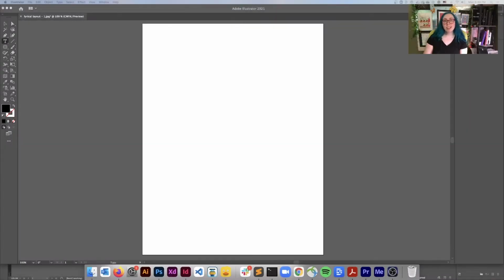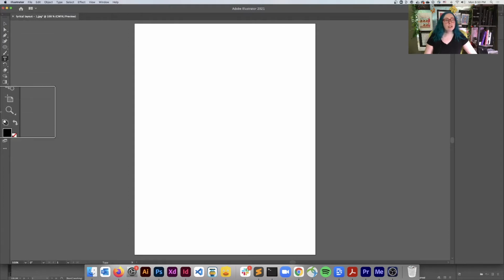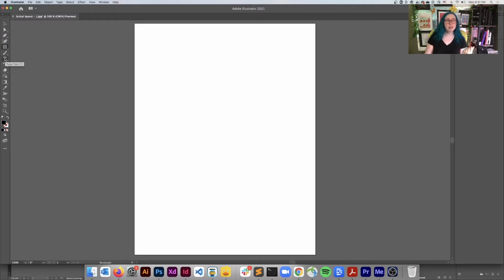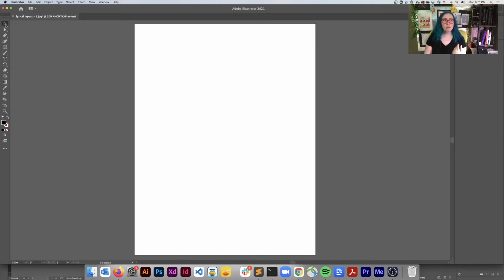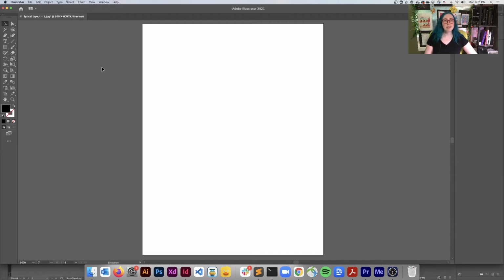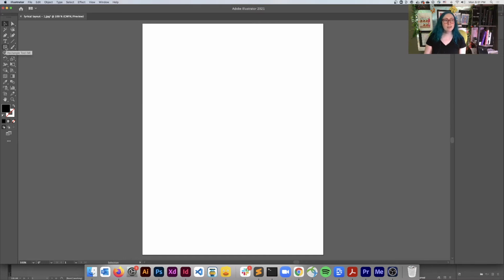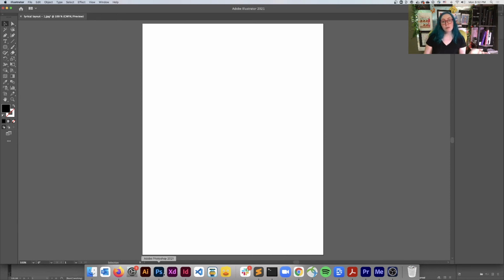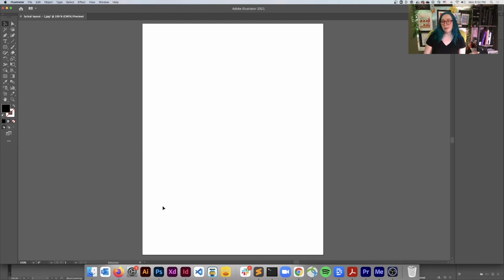How to Reveal Advanced Tools in Adobe Illustrator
Want to access all the advanced tools in Adobe Illustrator? If your interface in Adobe Illustrator seems to be missing some tools in the toolbar, you're not alone. In this video, I'll show you how to reveal hidden tools in Illustrator and explore some of the more powerful features of Adobe's popular design software. If you can't find the area type tool, you're missing the rounded rectangle tool, or you're missing certain tools in your toolbar, this video will show you how to fix the missing tools.

Chapters in this video:

[00:00] Introduction

[00:21] Why are some of my tools in Adobe Illustrator missing?
[01:08] How to show hidden (advanced) tools in Adobe Illustrator
[02:18] How to add and remove tools from the Photoshop toolbar
[02:41] Conclusion